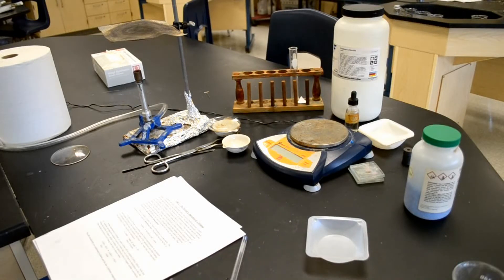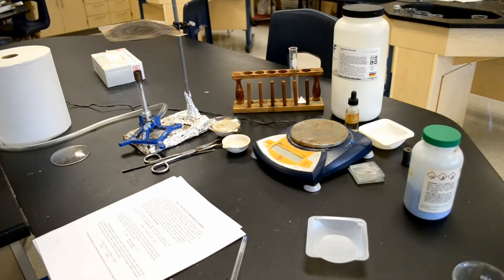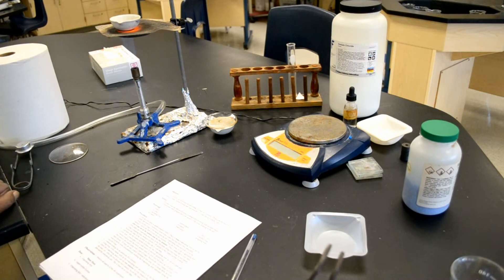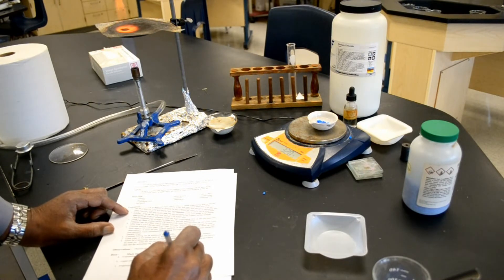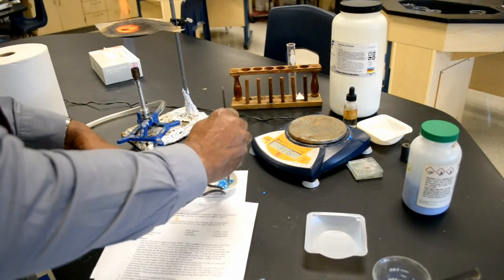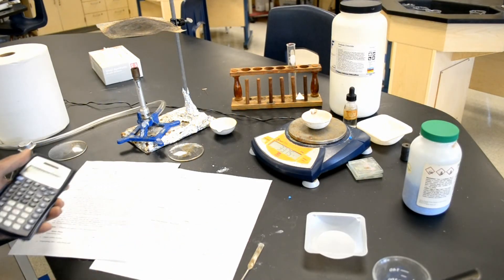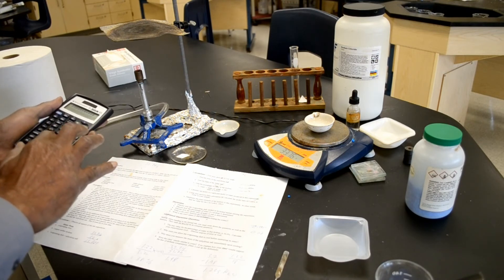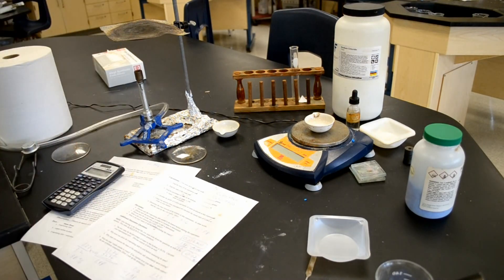Percent composition of a hydrate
Lab activity